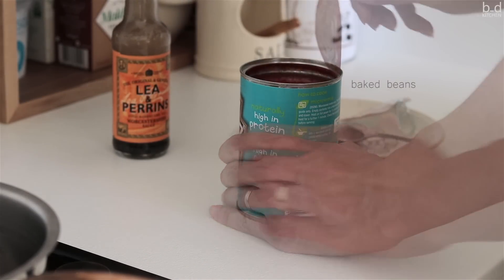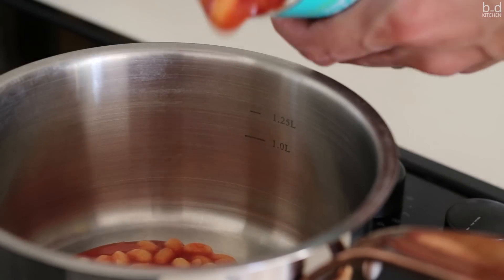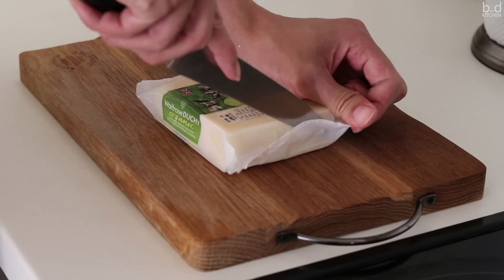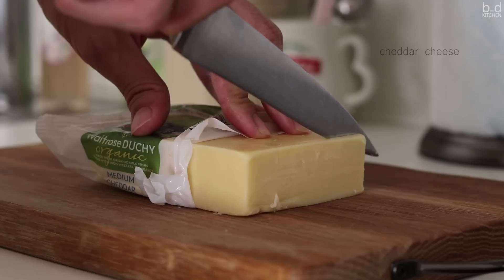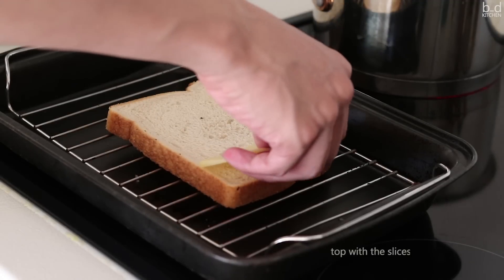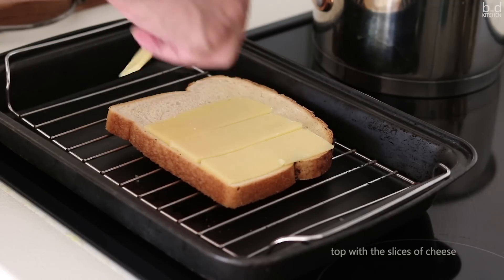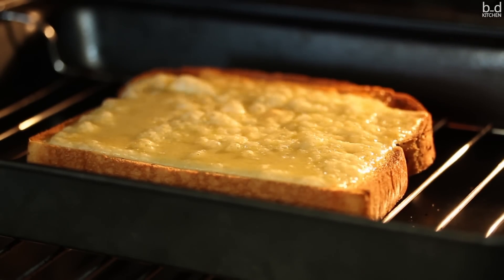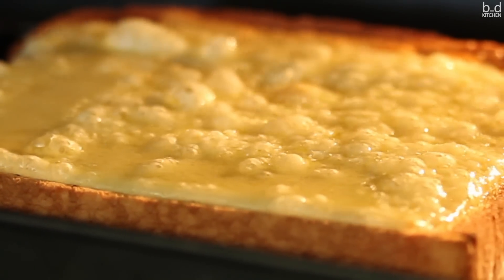Beans and cheese on toast